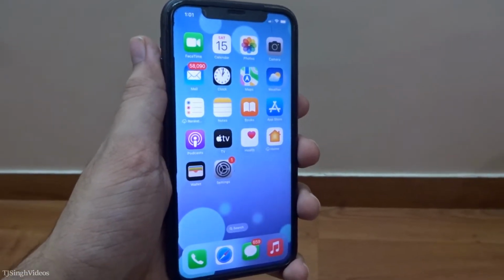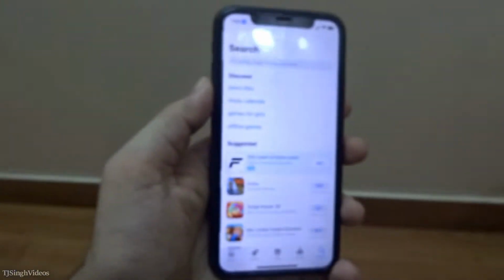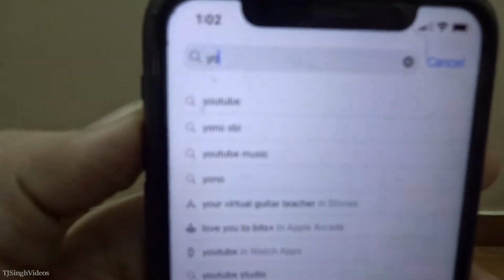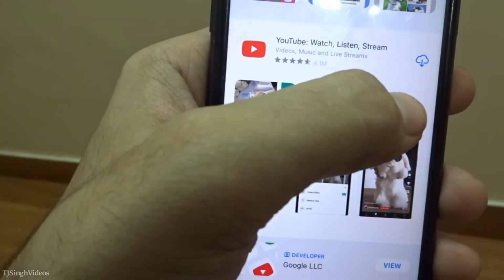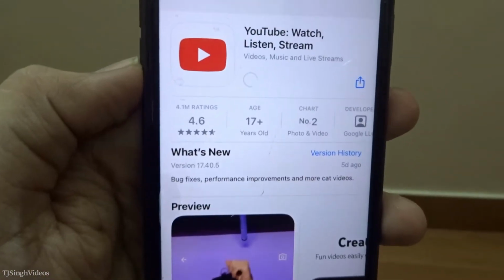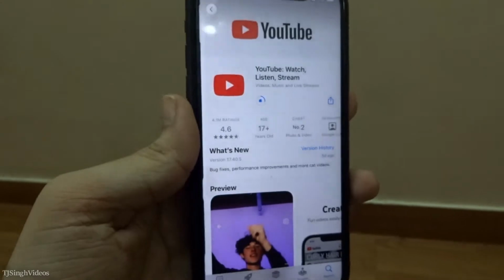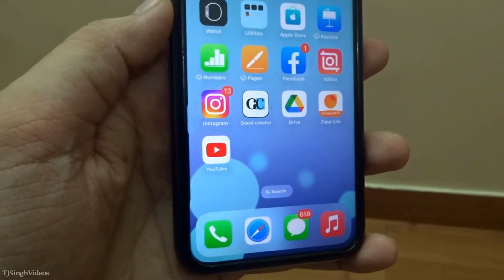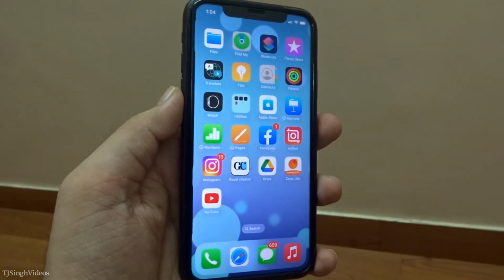How To download & Install Apps In iPhone [2022]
How To download & Install Apps In iPhone In iOS 16.

Steps :-
* From a Home screen, tap App Store App store.
* If an app isn't available on your Home screen, swipe left to access the App Library.
* To install apps, you must sign in with your Apple ID or create one.
* To browse the App Store, tap Apps (at the bottom).
* Scroll then tap the desired category (e.g., New Apps We Love, Top Categories, etc.).
* To search for apps by name, tap Search (at the bottom) then enter the name of the app.
* Tap the app.
* Tap GET (If Installing For First Time)  then tap INSTALL.
* If there's a charge for the app, tap the price (e.g., $1.99) then tap BUY.
* If you have a compatible iPhone with Face ID enabled, double-tap the Side button then look at the     screen to authenticate.
* If prompted, sign in to the App Store to complete the install.

Camera Used (IN)
(paid link)